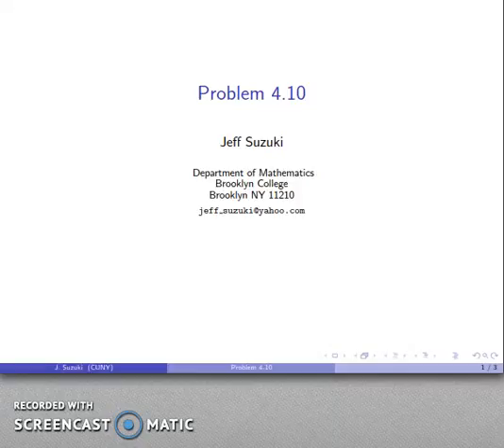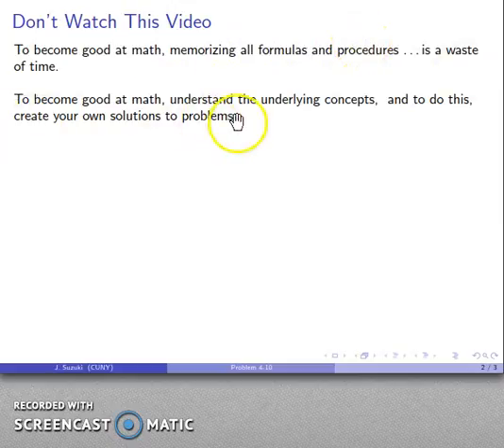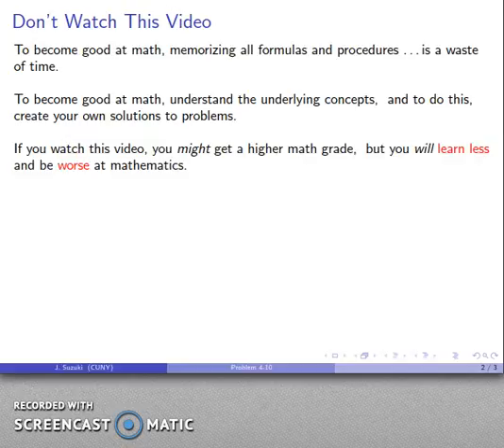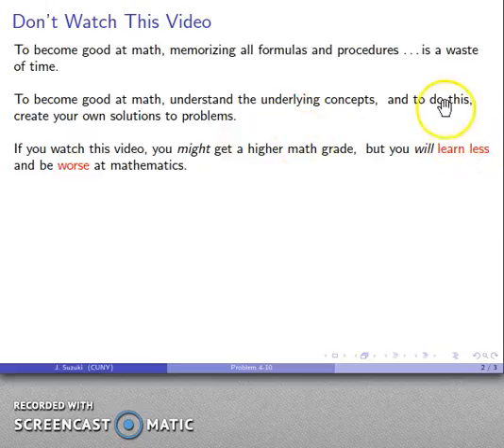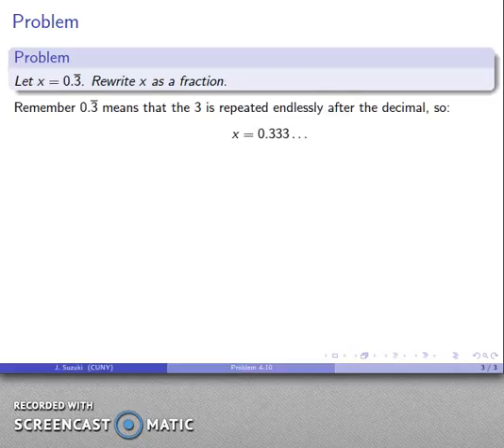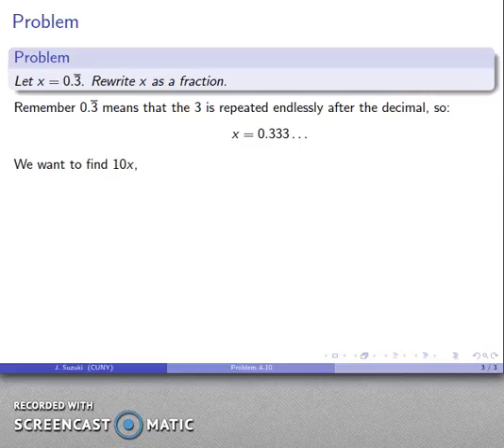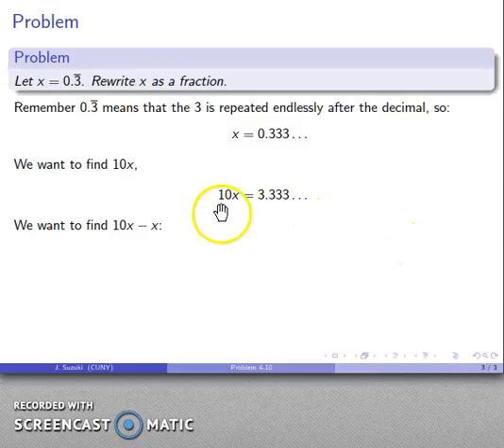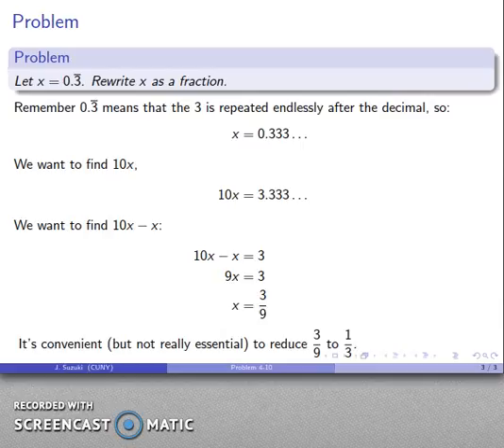Problem 4 10